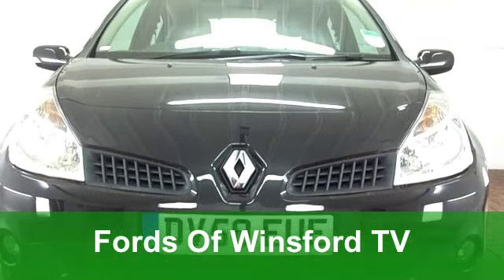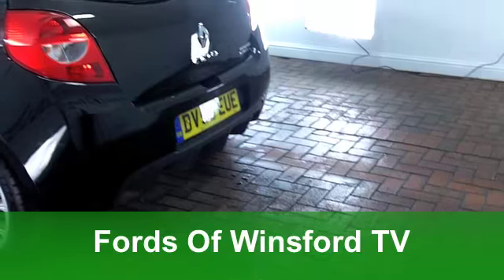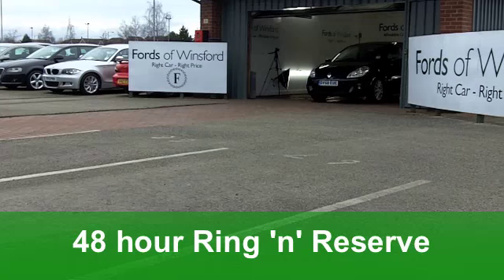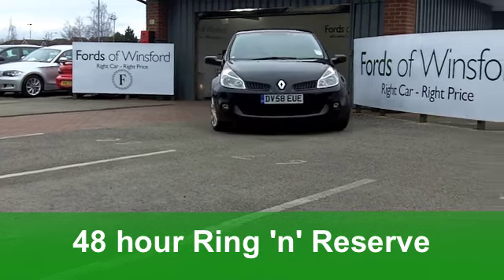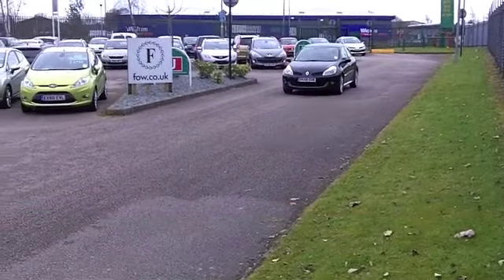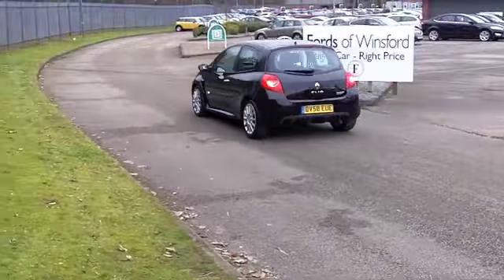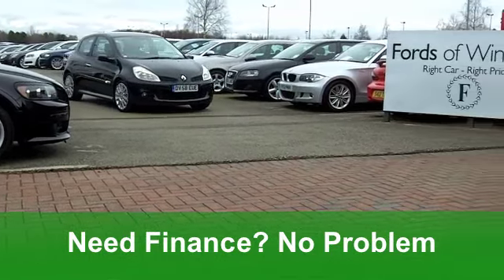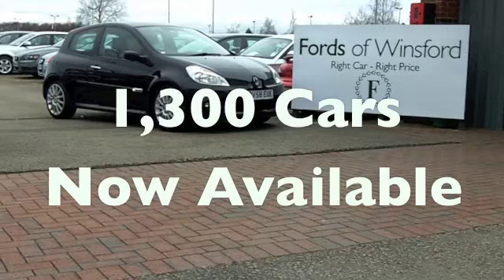USED RENAULT CLIO HATCHBACK (2008) 2.0 16V RENAULTSPORT 197 3DR - DV58EUE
RENAULT CLIO HATCHBACK (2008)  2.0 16V RENAULTSPORT 197 3DR

DETAILS:
First registered: 13/11/2008
Current mileage: 44,180
Registration: DV58EUE
Colour: BLACK

FEATURES:
electric roof, front electric windows, remote central locking, cloth interior, all round airbags, air conditioning, pas, abs, alloy wheels, metallic paint, cd, traction control, parcel shelf present, hand book present, cruise control